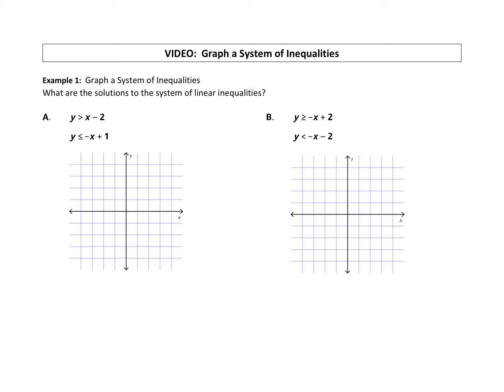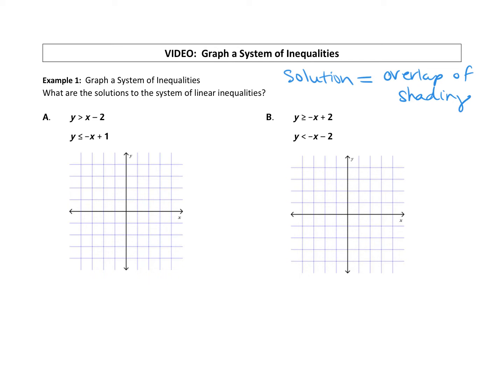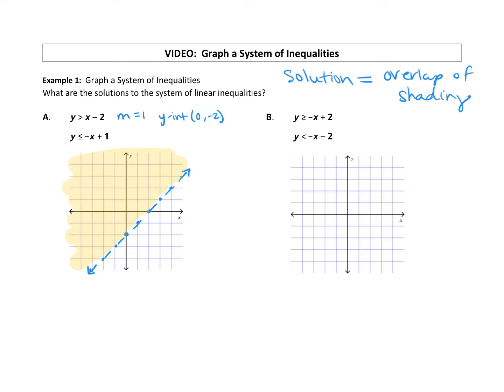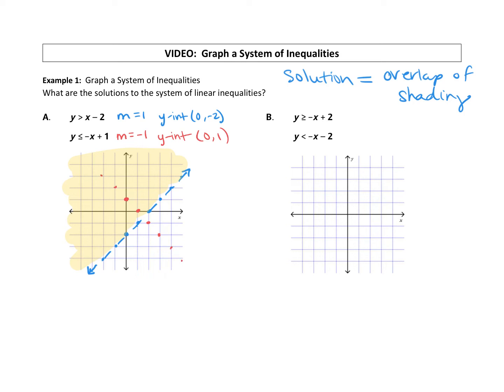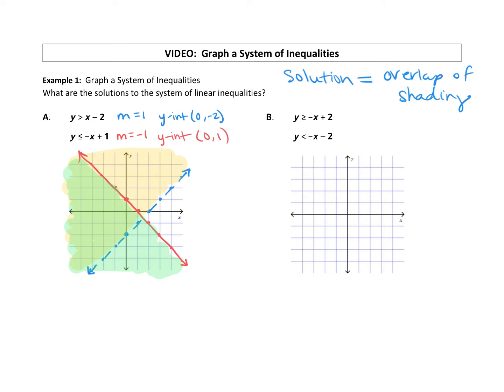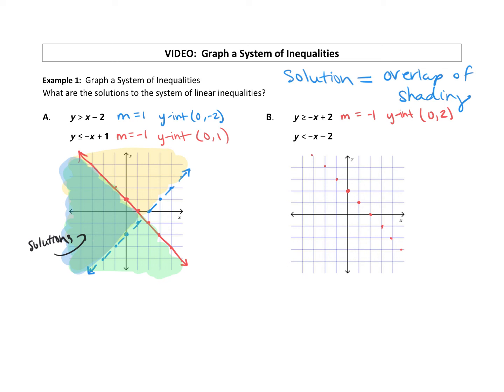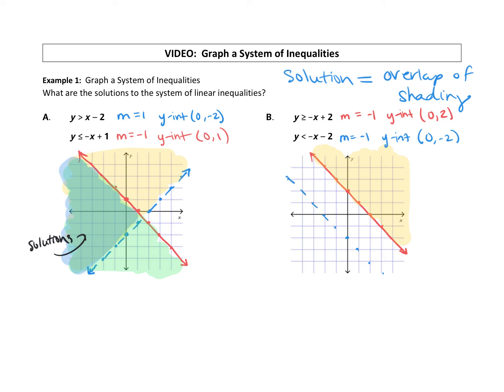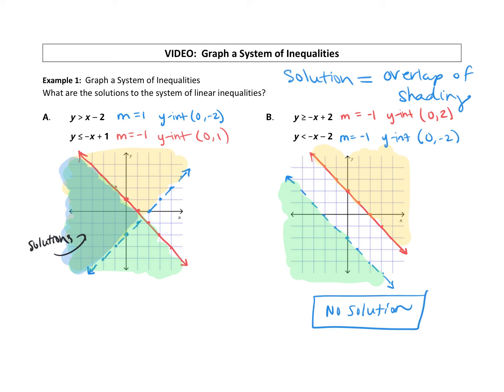Graph a System of Inequalities